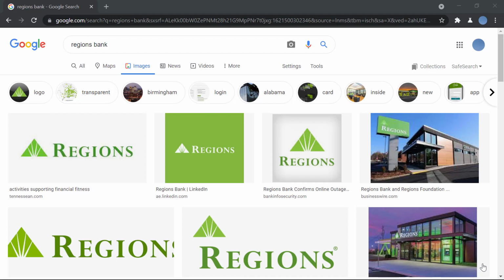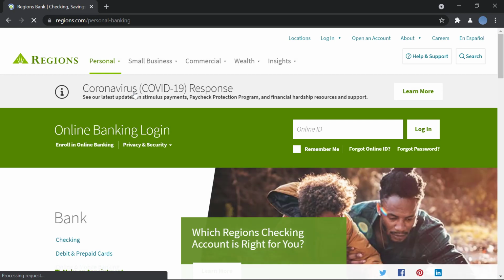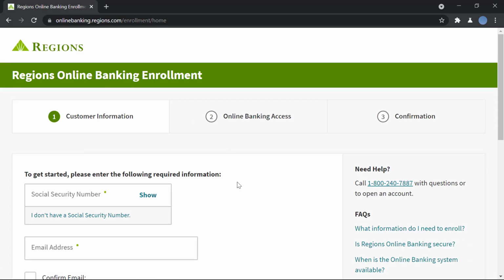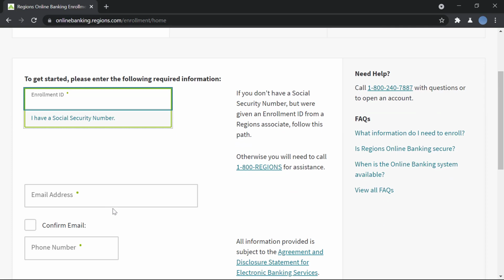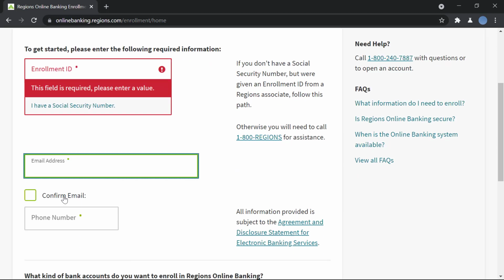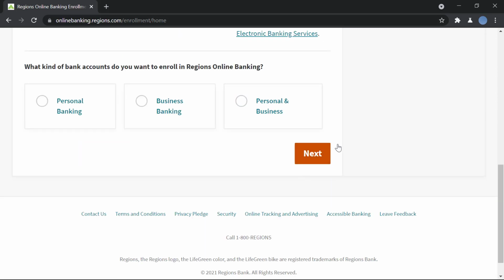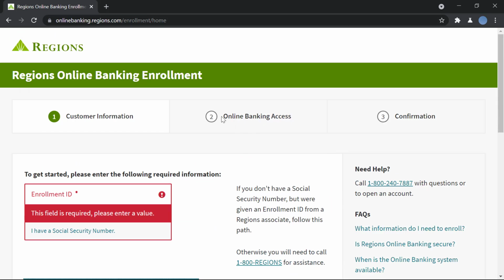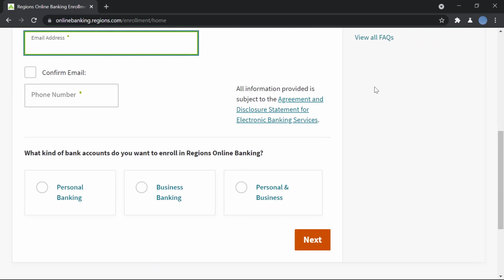Register Regions Bank Online Banking Account | Enroll to Regions Bank Online 2021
Invest.Earn Dividend.Create Real Estate Portfolio. In this video, I'm going to show you how to register Regions Bank online banking.

Once you register for online banking on Regions Bank then you will be able to enjoy all the online banking services that the bank has offered like being able to pay your bills, send money, or transfer funds all from your phone without ever having to go into the bank and many more. Here in today's tutorial video you'll learn what information you need before registering an account and all the steps involved with setting up regions bank online banking account.

2. Click on "enroll online banking"
3. Enter your security number

Watch the video till the end so that you won't miss any steps and details on how to register Regions Bank online banking.